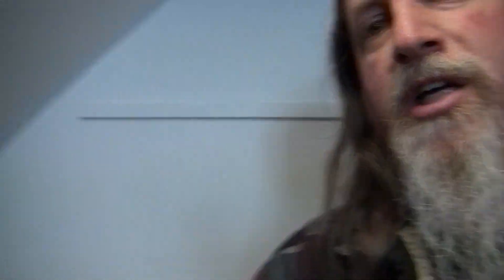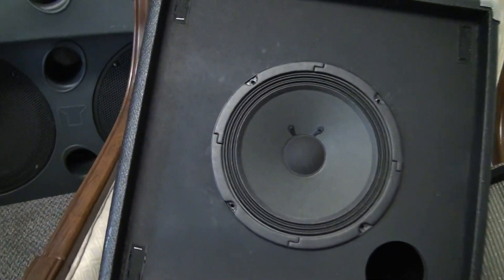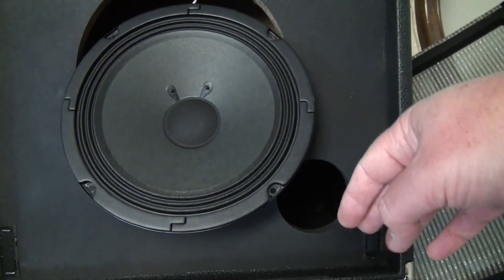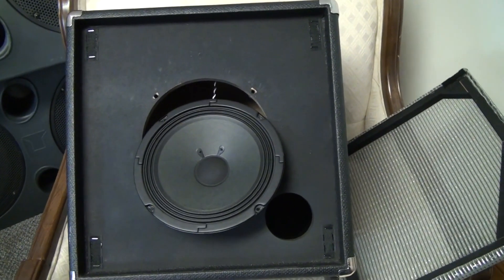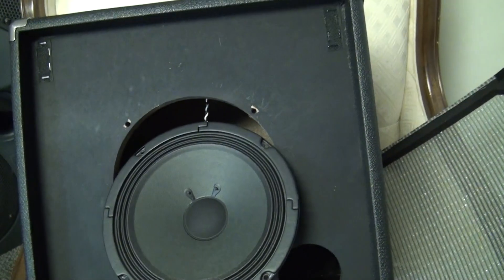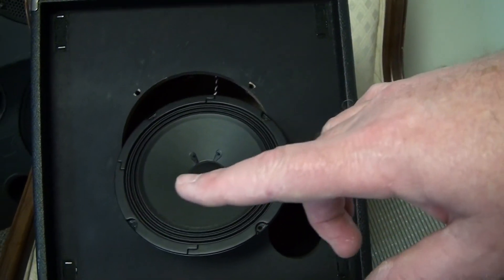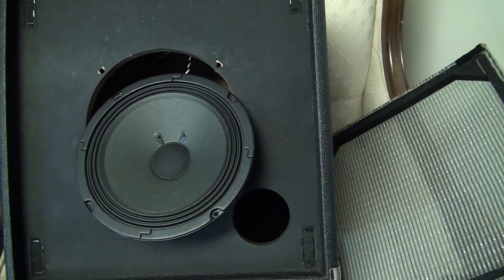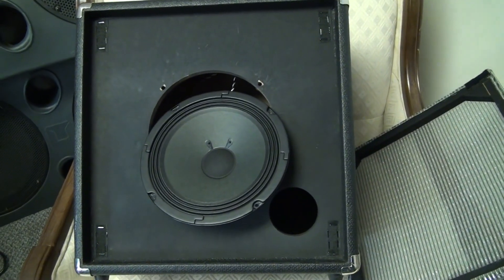Improve Your Fender Rumble 25 Bass Amplifier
Swap out the speaker! It's SUPER easy with this amp!!